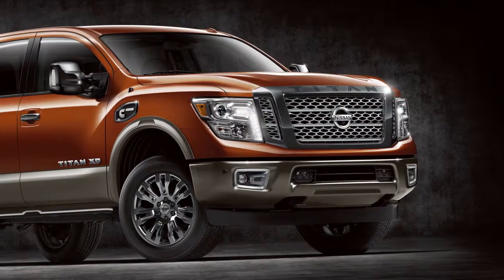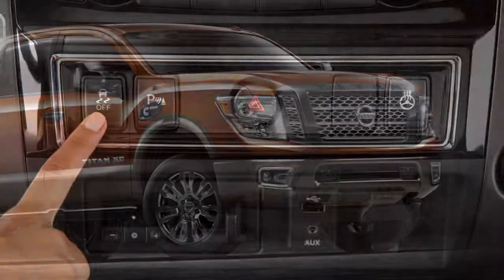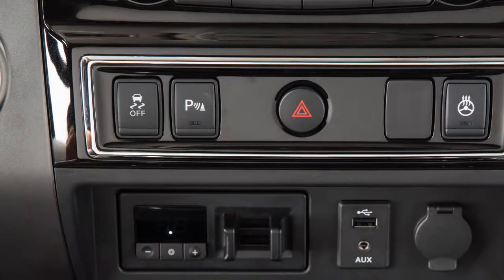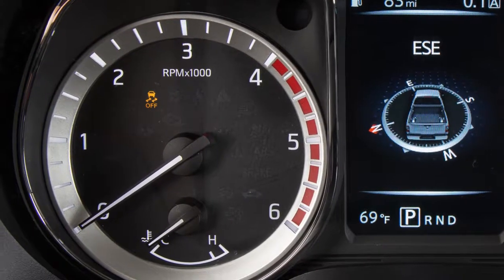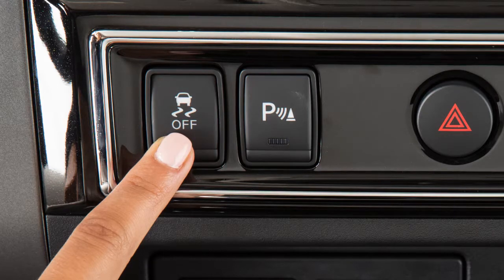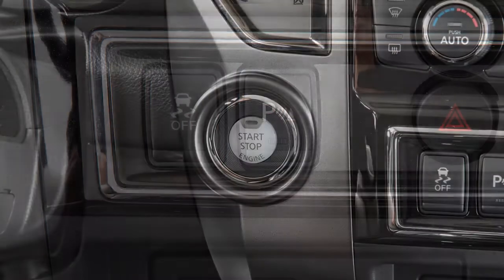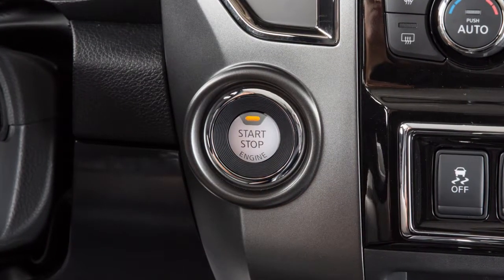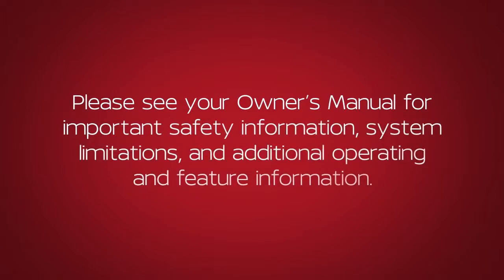2018 Nissan TITAN - Vehicle Dynamic Control (VDC)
The Vehicle Dynamic Control (VDC) system uses various sensors to monitor driver inputs and vehicle motion. Under certain driving conditions, it controls brake pressure and engine output to help the driver maintain control of the vehicle. VDC should remain ON when driving, except when freeing the vehicle from mud or snow.